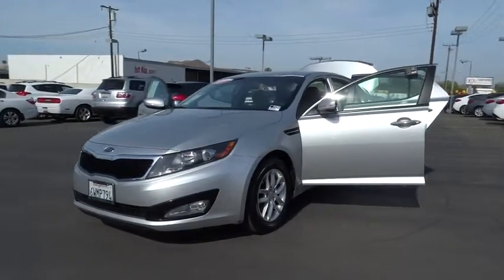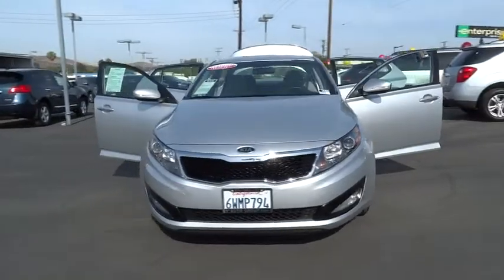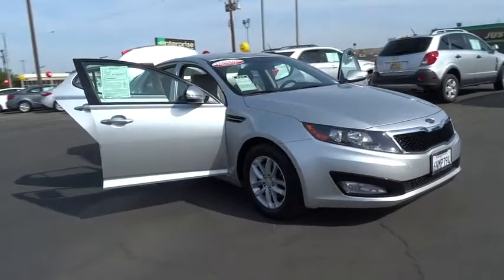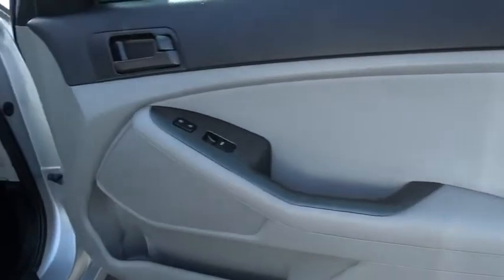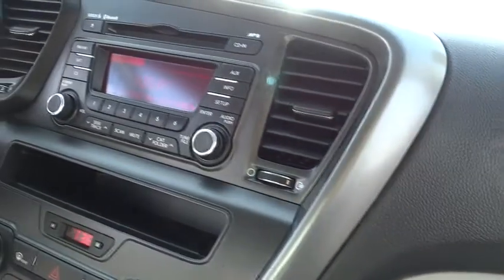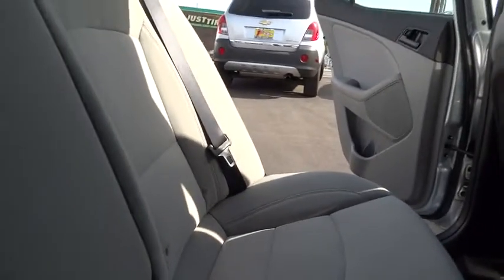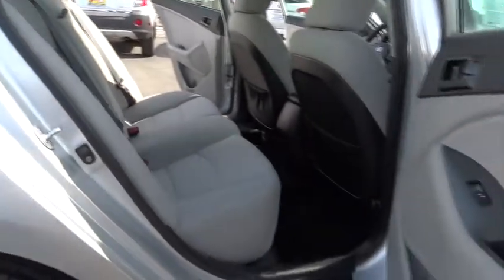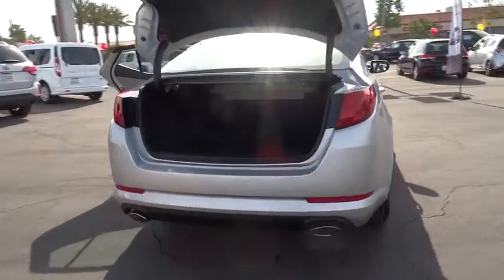2012 Kia Optima Simi Valley, Thousand Oaks, Los Angeles, Ventura, Oxnard, LA, CA 74284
2012 Kia Optima

First Kia
2081 1st St